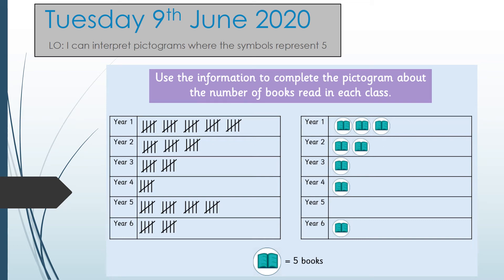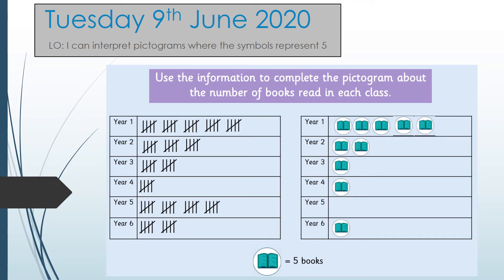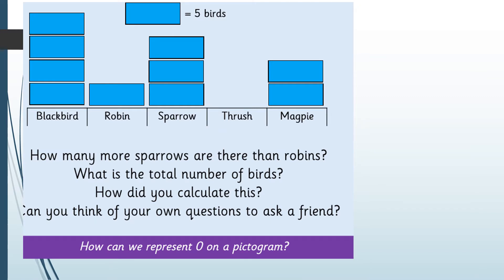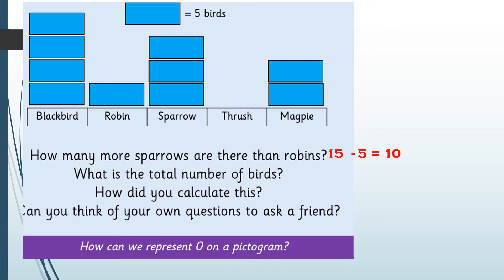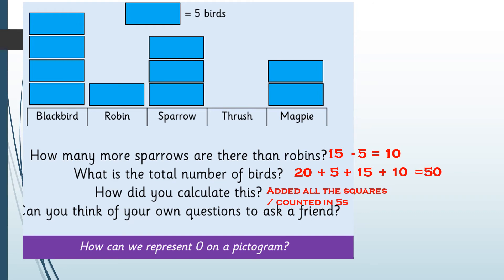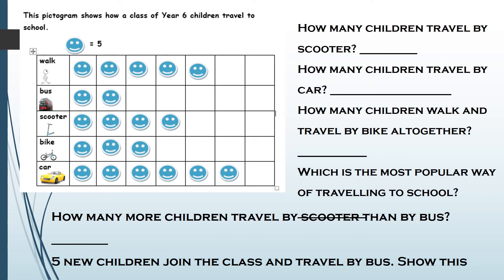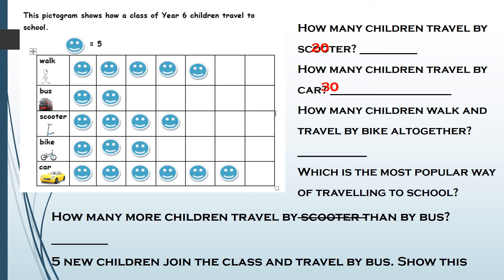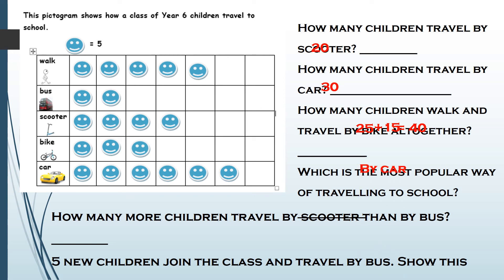statistics Tues week 2